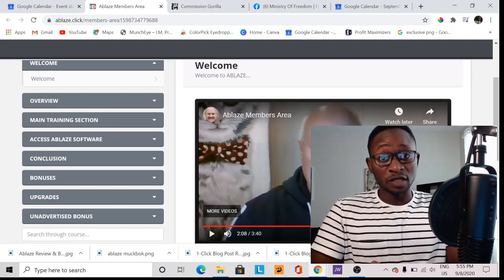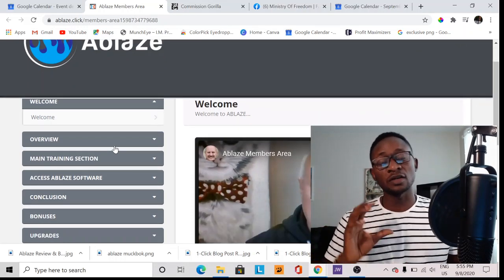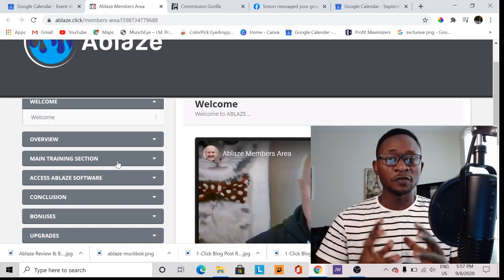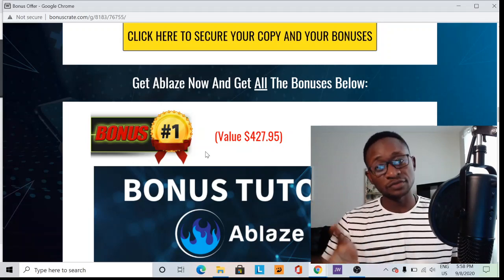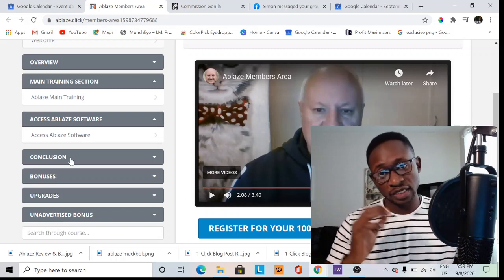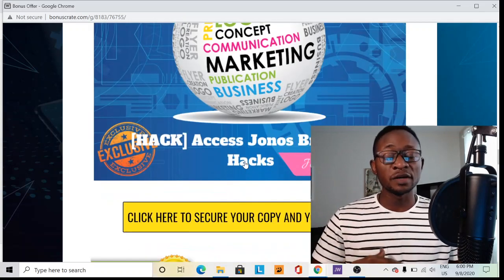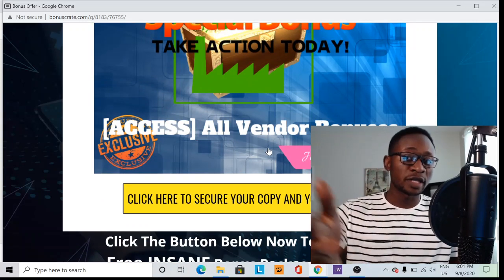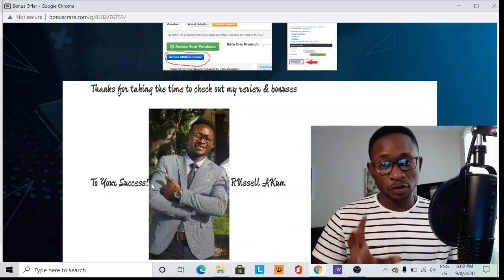Ablaze Review & Bonuses📌📌The worlds first most simplest and most effective blog post creator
ABLAZE is completely saturation proof, it will continue producing results for months, and even years from now.
Unlike other soft wares ABLAZE has been battle tested, refined and completely rebuilt before being released on to the market - we have already done all the heavy lifting for you.
All of our software will work just as well in 12 months time AND YOU WILL STILL GET FULL SUPPORT one year after launch - not one day after launch!

Our goal is to help you make the best purchasing decisions, however, the views and opinions expressed are ours only. As always you should do your own due diligence to verify any claims.